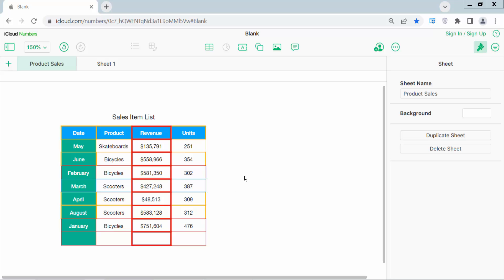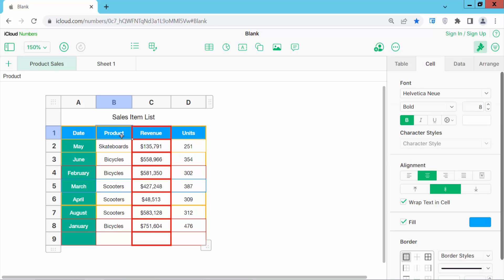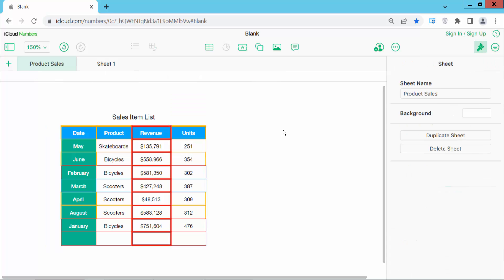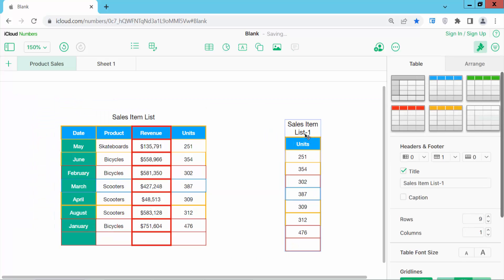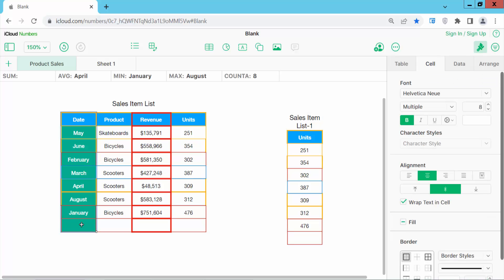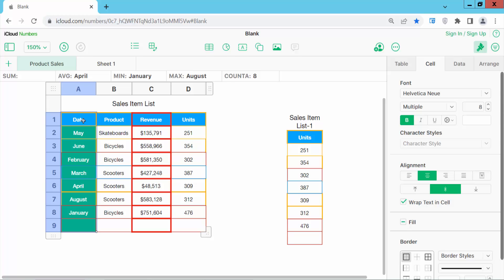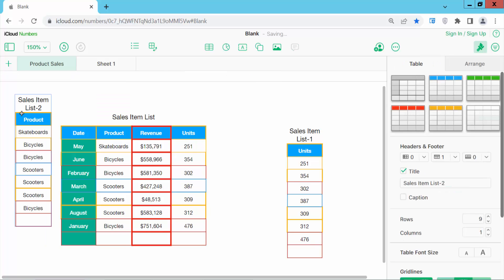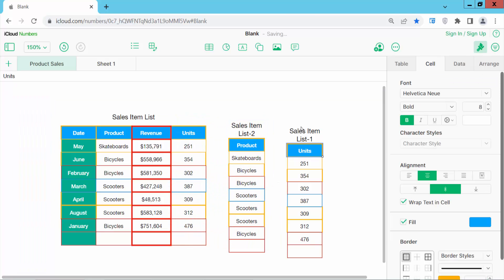How to copy a column in Apple Numbers (Spreadsheet) on Mac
Hello everyone, Today I will show you, How to copy a column in Apple Numbers (Spreadsheet) on Mac.